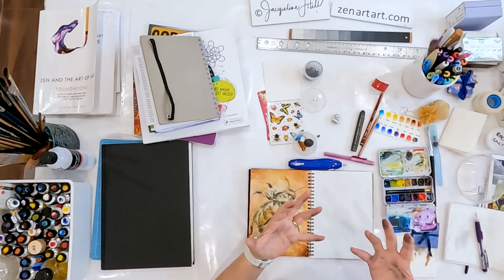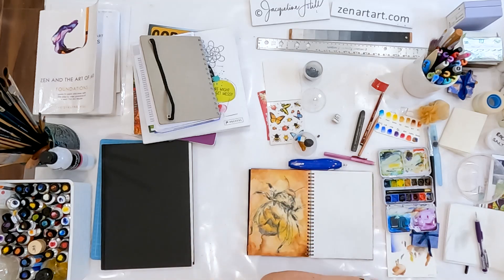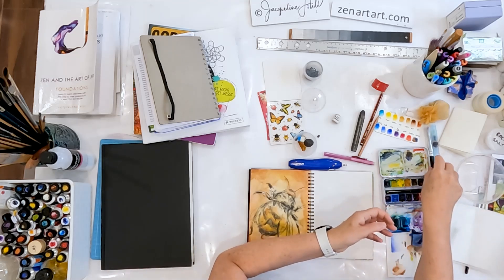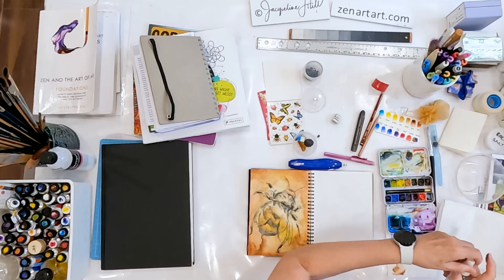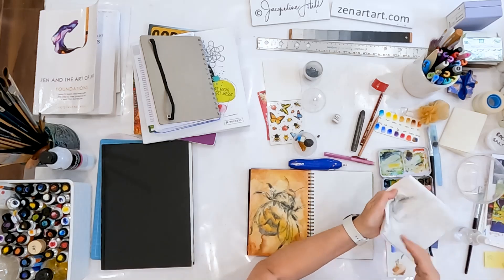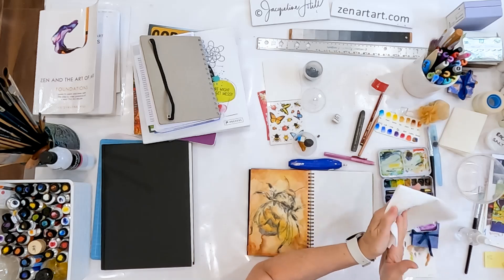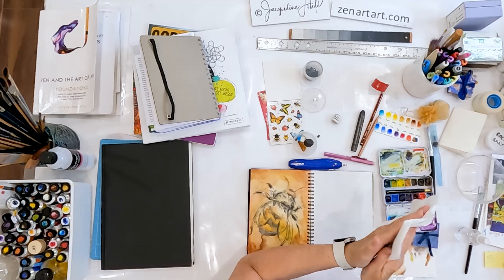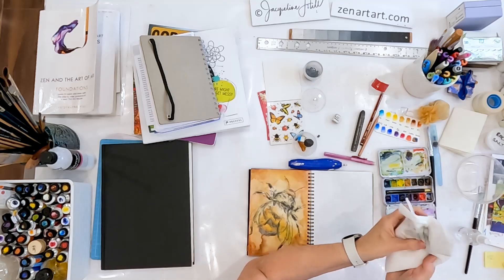Ninja Art Tip #173: How to Clean Charcoal Dust Off Your Hands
Do you get graphite and charcoal all over your hands while drawing? 👐 It can be really frustrating to keep leaving your art table to wash them.

Here are two really simple ways that you can clean your hands during an art session—making both charcoal and graphite more fun for you! 🤩